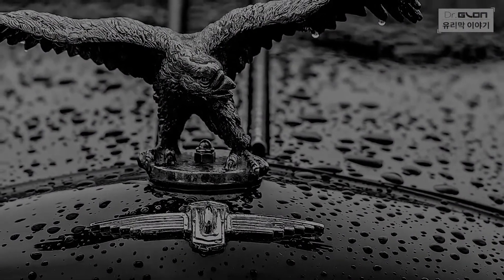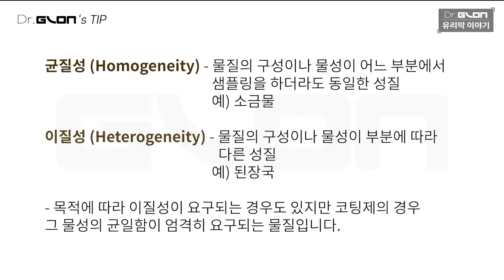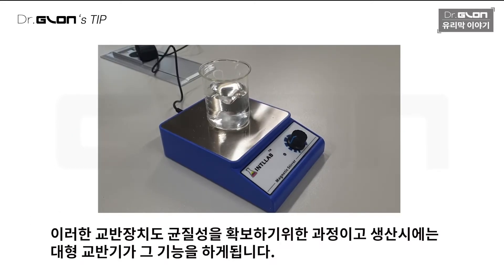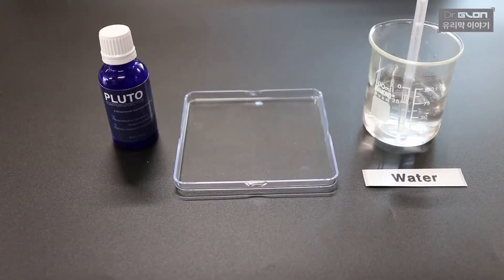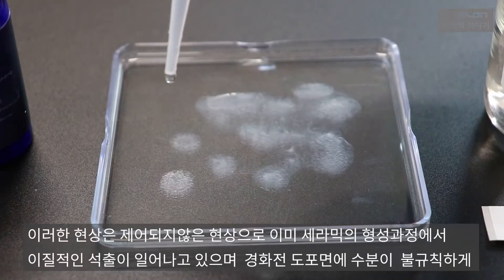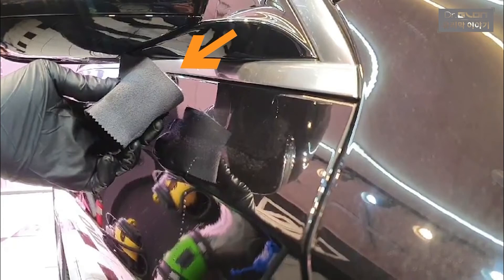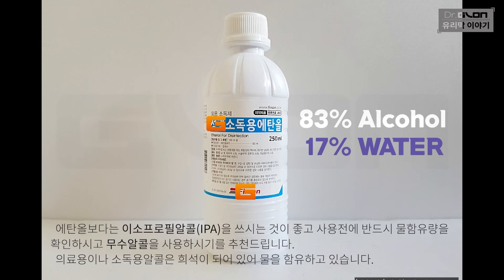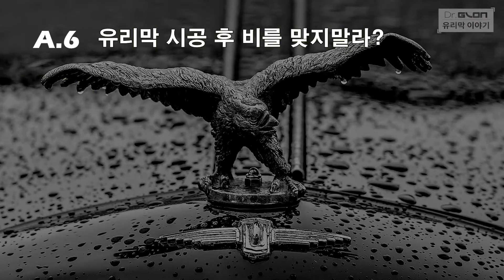Ep.06 유리막코팅 시공 후 일정기간동안 비를 맞지말라는데 그 이유는 뭘까? / 디테일링 전문기술정보 / 닥터글론의 유리막이야기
프로디테일러들을 위한 전문 기술정보 채널
유리막코팅의 진짜 기술정보를 쉽게 풀어 드립니다.

이번 6번째 이야기는 유리막코팅을 시공하면 며칠동안은 비 안맞게 주의하세요~~라고 고객분들께 안내를 하지만 사실 정확하게 그 이유를 설명할 수 없었던 프로디테일러분들께 완벽히 해설해 드립니다.

1. 코팅 후 완전경화되지않은 상태에서 비를 맞는 경우 비를 맞은 부위의 상태에 대한 Micro한 설명
2. 균질성과 이질성에 대한 기본 개념
3. 물에 의한 이질부분의 발생 시작
4. 미경화상태의 유리막에 수분의 영향에 대한 직접 실험을 통한 확인
5. 시공중 발생될수 있는 비보다 심각한 문제
6. 발생되는 문제에 대한 화학적인 Mechanism 설명
7. 잘 하고자 했던 전처리용 알콜이 오히려 문제를 일으킨다.?!
8. 균질성의 유지는 코팅 전과정에 걸쳐 매우 중요한 전제이며 반드시 지켜져야 한다.
9. 얼마나 지나면 내수성이 생겨 괜찮아질까?

세라믹합성과정을 이해하고 시공시 발생되는 여러 문제를 분석하는 응용의 시작단계입니다.